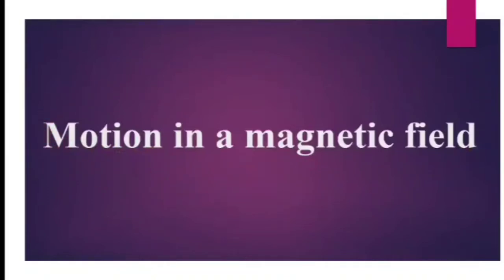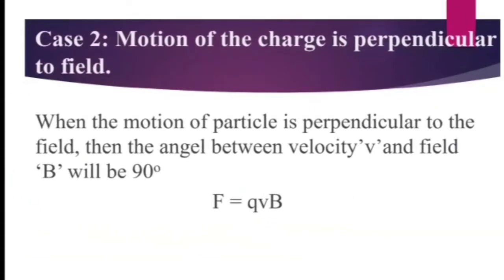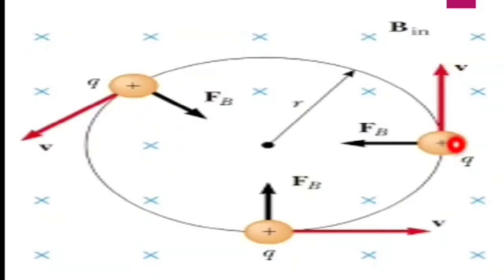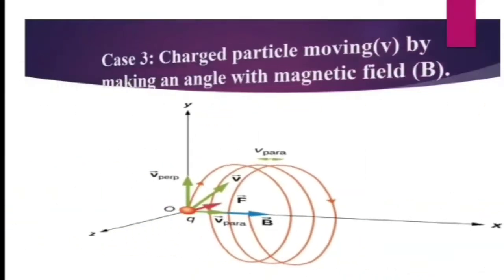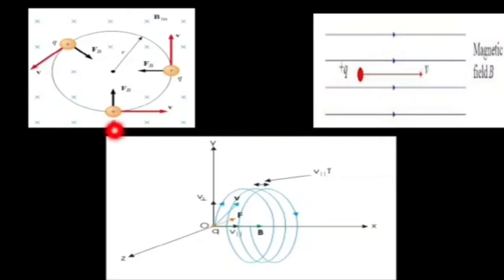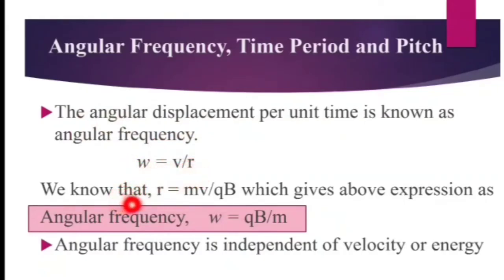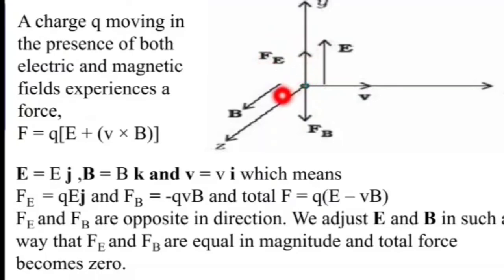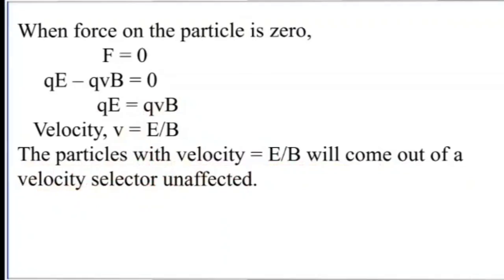Motion in a magnetic field-class 12 Physics- chapter 4 part 3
This video includes the explanation of motion of a charged particle in a magnetic field and velocity selector. For previous parts of this chapter:

Malayalam explanations are also available.